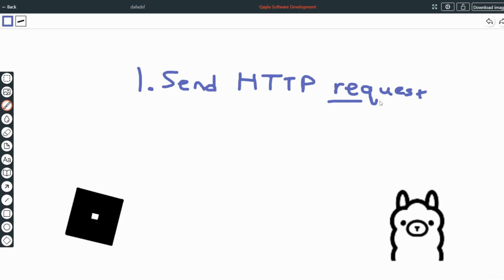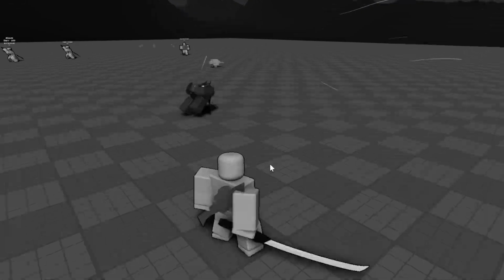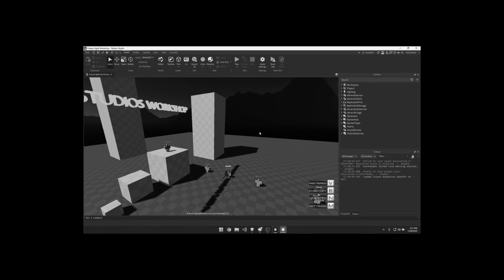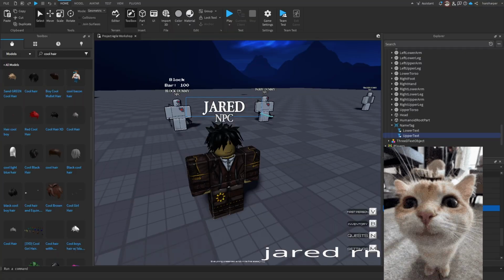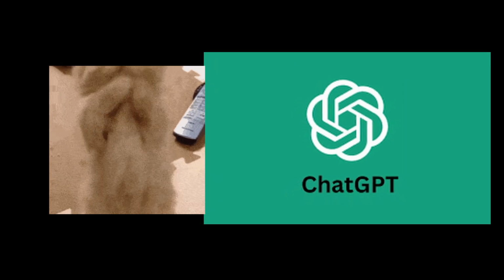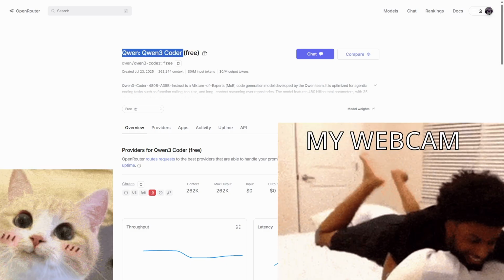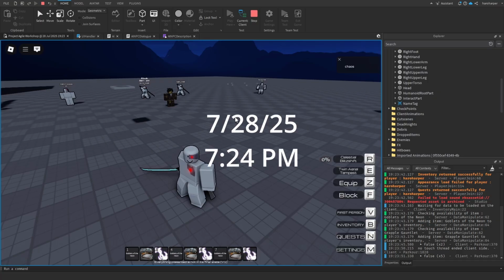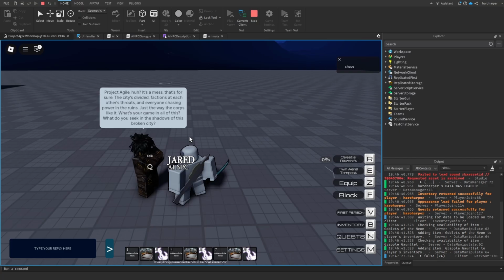I Added TALKING AI NPCS to ROBLOX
In this Roblox devlog, I dive deep into Roblox AI NPC development and show how I added AI-powered NPCs to a cyberpunk Roblox game using Roblox Studio and Lua scripting. This project focuses on AI in games, real-time AI NPC interaction, and practical Roblox AI integration for developers who want smarter, more immersive characters. Instead of static dialogue, this Roblox AI character can think, respond, and adapt dynamically during gameplay.

I break down how to add AI to Roblox step by step, covering Roblox coding, backend architecture, and how I connected an external AI service using Qwen3, an open-source large language model and a powerful alternative to ChatGPT Roblox NPCs. Using OpenRouter AI with Roblox, I built a scalable system that allows NPCs to generate contextual dialogue, react to player choices, and feel truly alive inside the game world.

Tools & Tech Used:
Roblox Studio + LuaU

⏱️ Timestamps:
0:00 Intro
0:33 Progress
1:32  Break
1:44 Planning
2:28 Channel
2:42  Coding the AI System
3:10 Focusing
3:44 Designing the UI for AI
4:34 Connecting to the AI
5:22 Live AI NPC Test
6:23 Bonus Project Tea

Super Smash Bros. Ultimate Main Theme - Lifelight 4
Dolphin Shoals - Mario Kart 8 OST
Dummy! by Toby Fox
Main Theme - Super Smash Bros_ Brawl 4
Lake - Pokémon Brilliant Diamond and Shining Pearl OST (Gamerip) 4
Jazz Music #1 (No Copyright) by Mogo Mogo
File Select - Pokémon Mystery Dungeon Rescue Team DX
N64 Rainbow Road - Mario Kart 8 Deluxe OST 4
Zelda Original Soundtrack - Song of Storms 4
Xenoblade Chronicles OST - You Will Know Our Names 4
Lost Woods (Legend of Zelda_ Ocarina of Time)_ OST Remastered 4
Fire Emblem Fates - Dusk Falls (Fire)
Id (Purpose) - Fire Emblem_ Awakening
December 2013 - Nintendo eShop Music 4
Yojouhan Shinwa Taikei OST_ 02 - Watashi no Theme